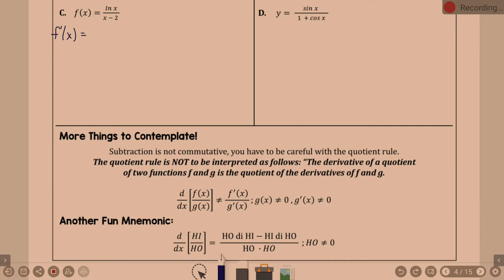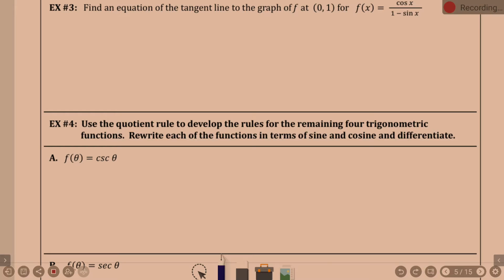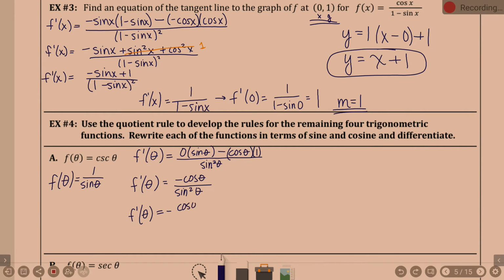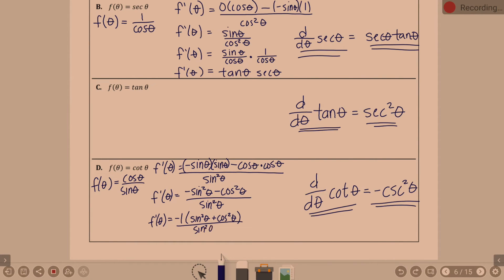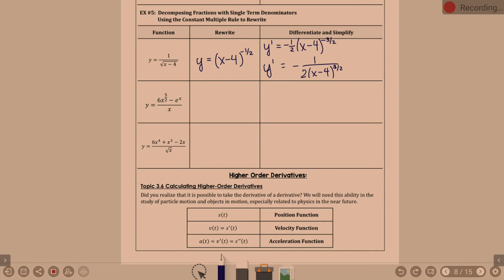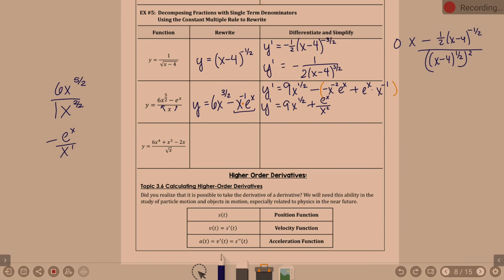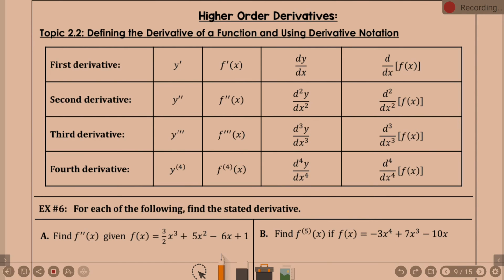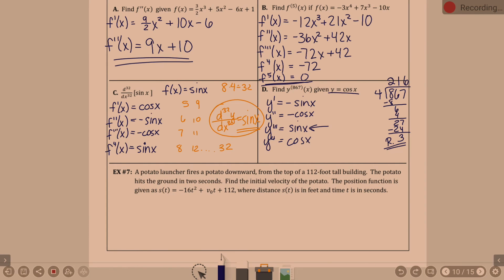AP Lesson 2 6 Day 2